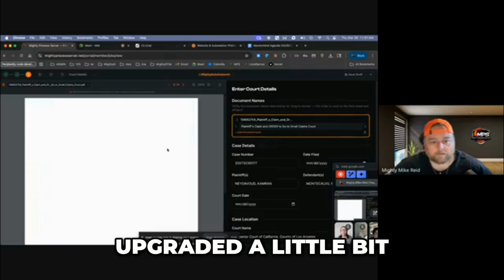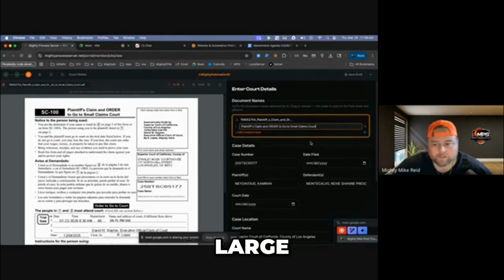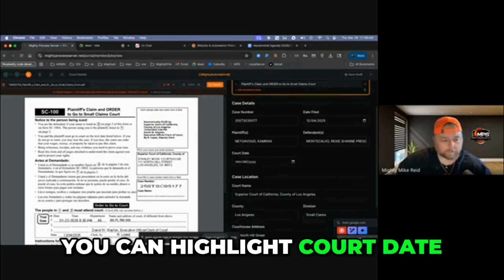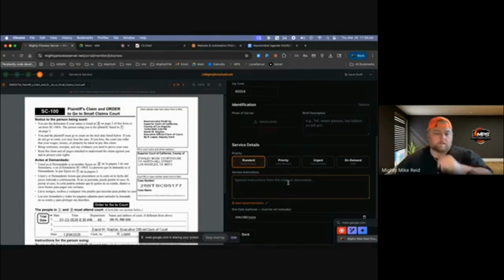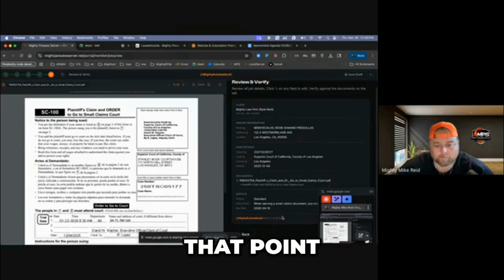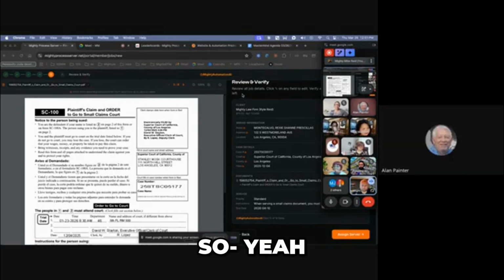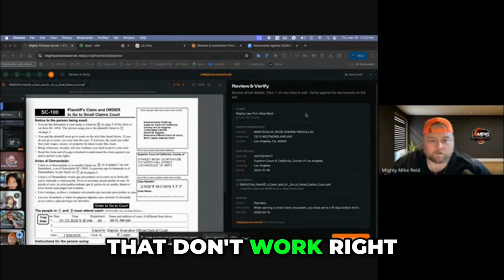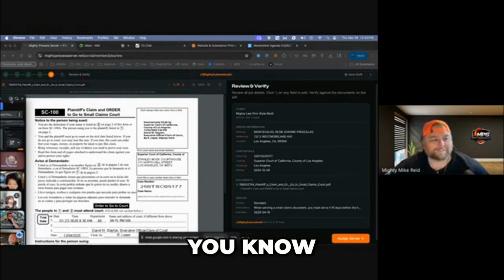AI Automates Document Processing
See how AI simplifies document handling by automatically pulling data, mapping fields, and even learning your preferences. Boost efficiency and reduce manual work.